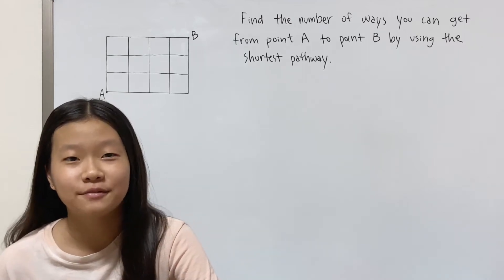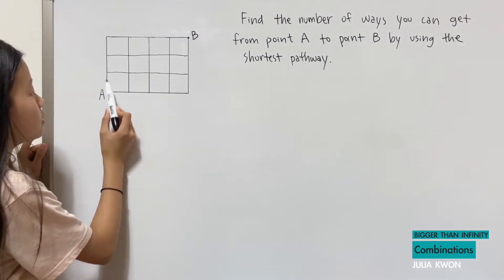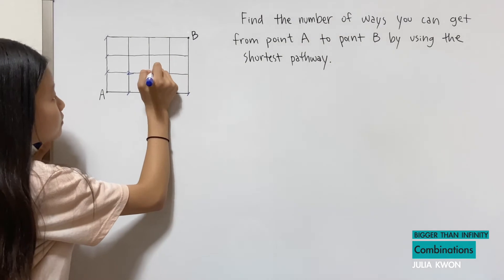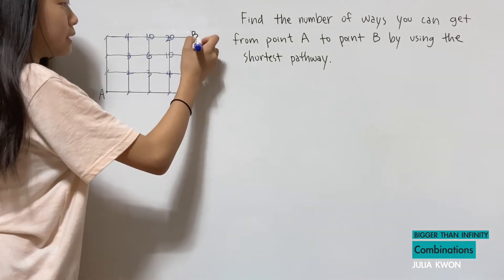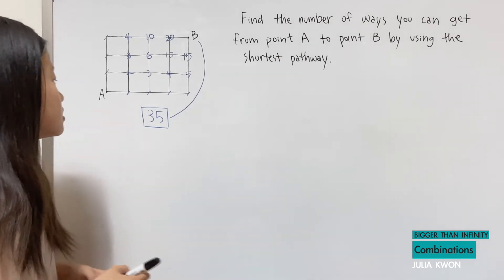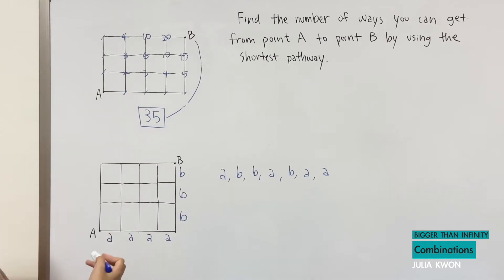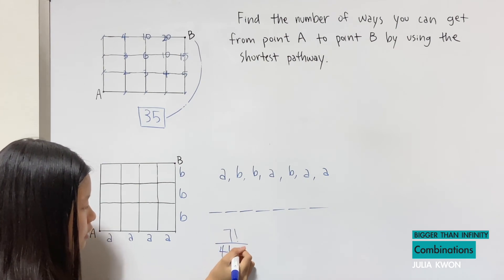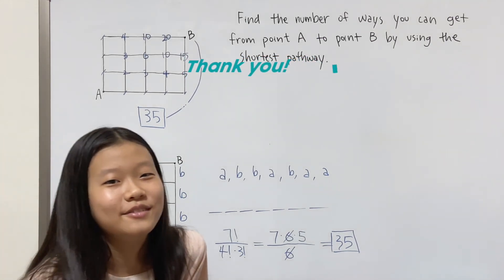Find the Number of Shortest Paths from A to B (1)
The Number of Shortest Paths from A to B Graph theory permutations and combinations

- Graph Theory